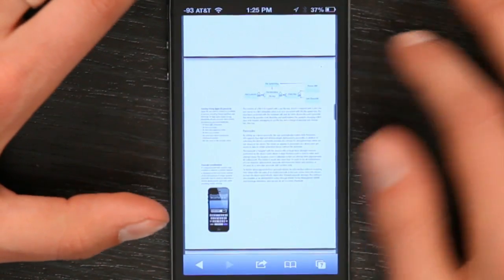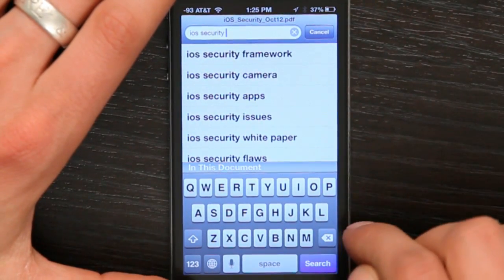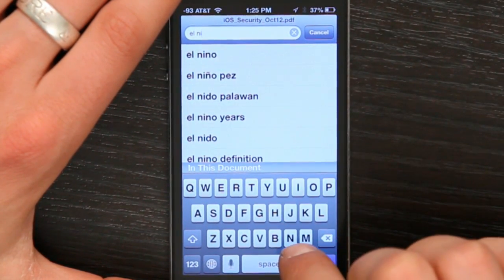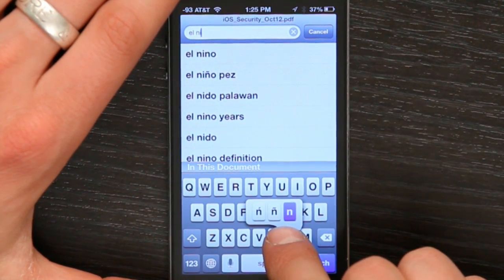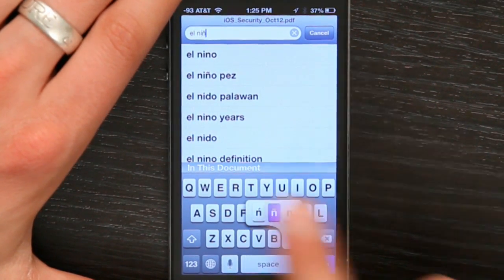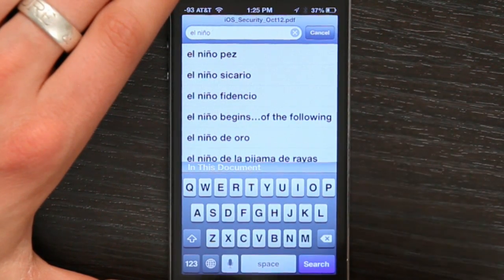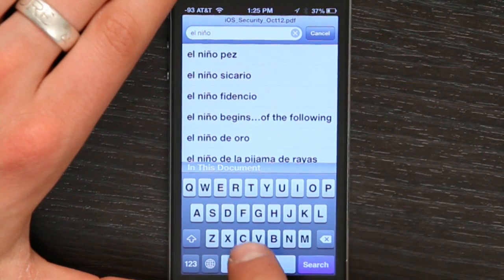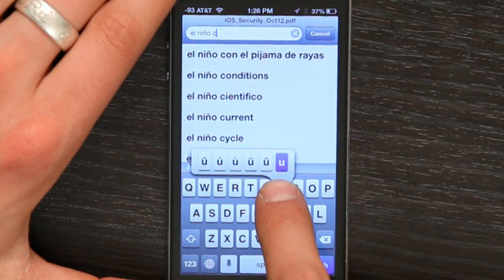How Can I Do Spanish Symbols on the iPhone? : Tech Yeah!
Doing Spanish symbols on the iPhone will require you to change the settings of the virtual keyboard. Do Spanish symbols on the iPhone with help from an Apple retail expert in this free video clip.